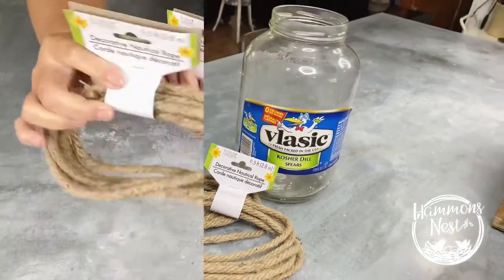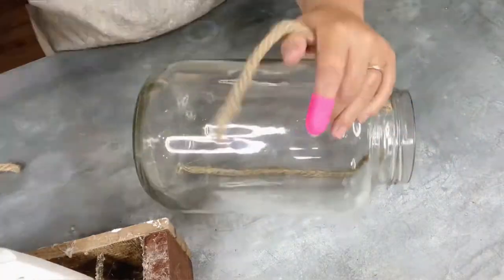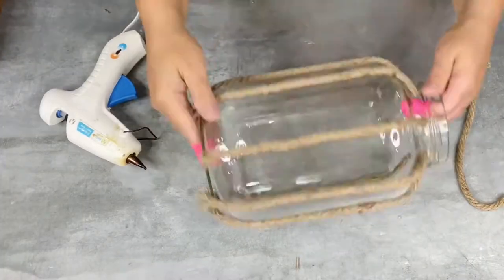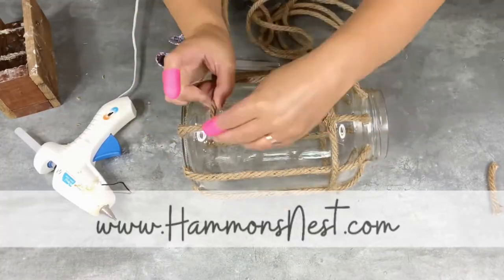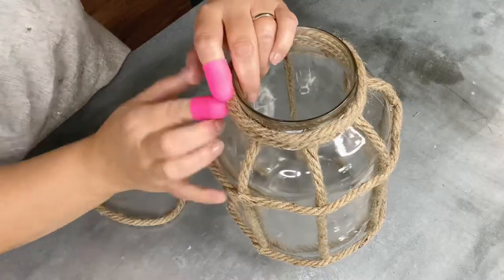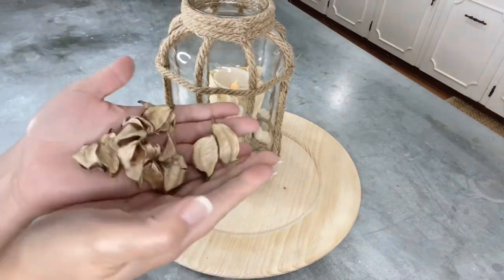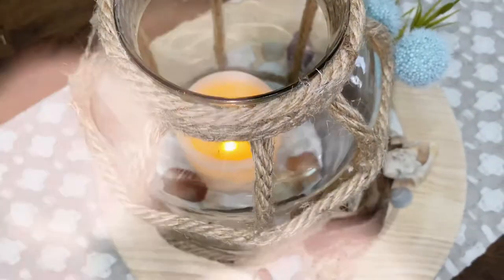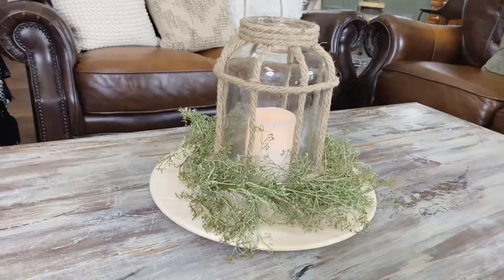DIY Lantern using an Up-Cycled Pickle Jar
Find details on this SUPER FUN project by heading over to the blog!